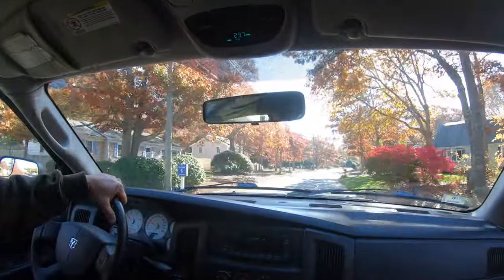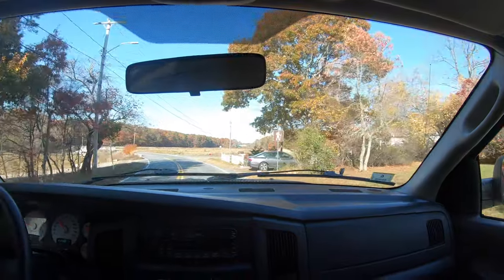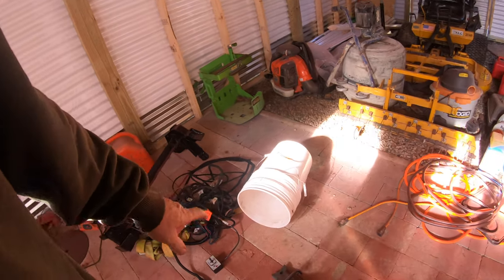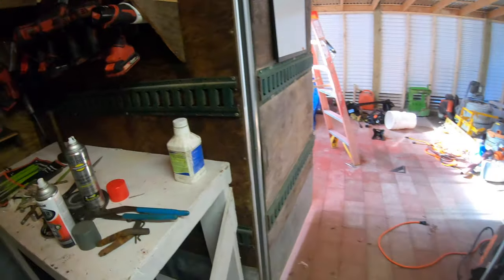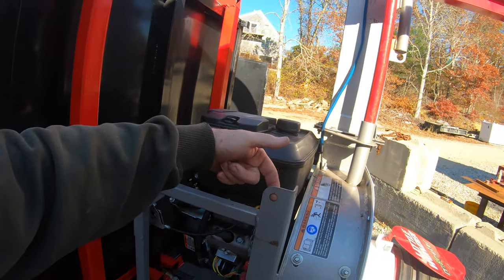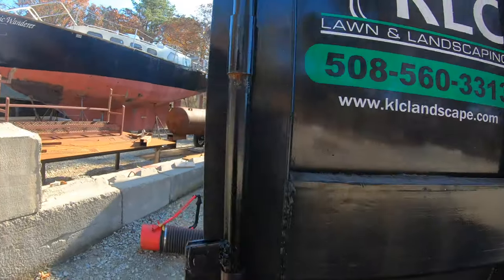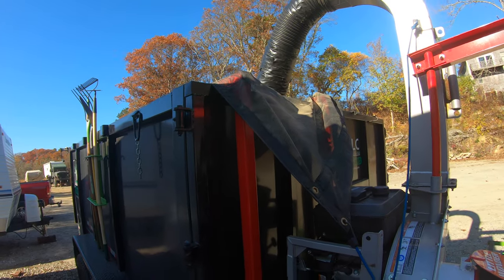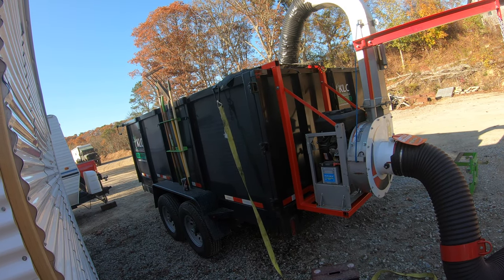Little Wonder 18hp Leaf/Debris Loader mounted on dump trailer | My 2020 Fall Leaf Setup Part 1 of 2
In this video I talk about options for closing the top of my dump trailer for the new leaf loader I mounted on the back, Also a follow up to the Dodge leather seat repair video